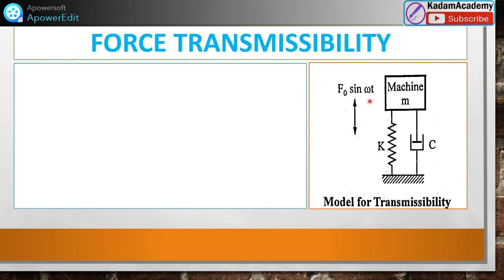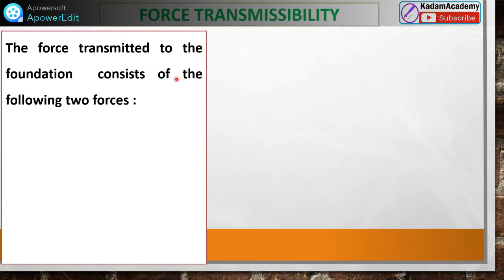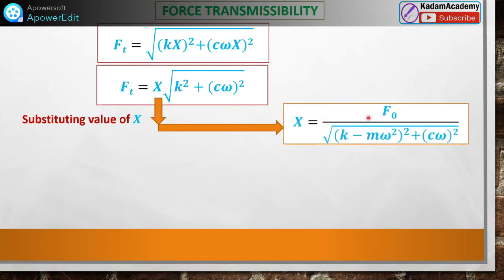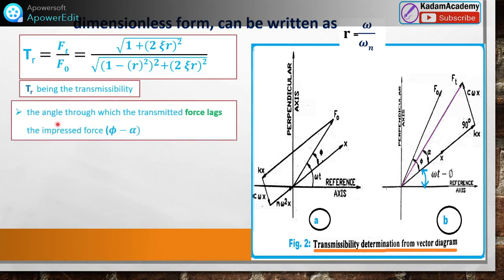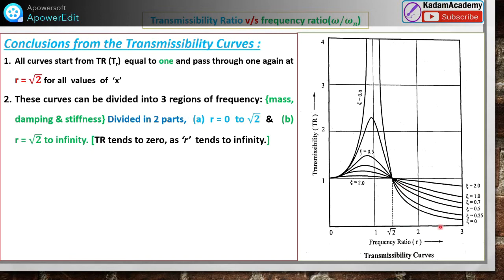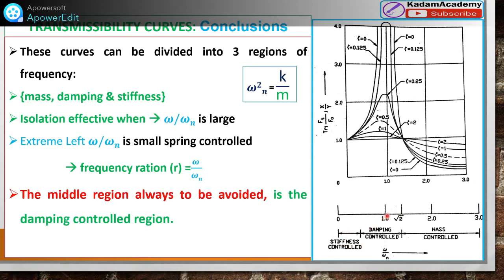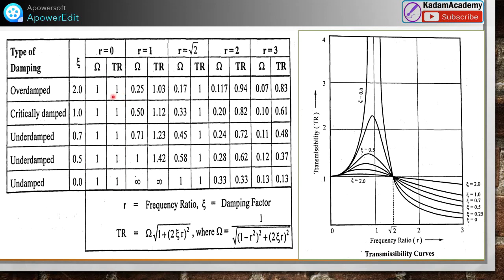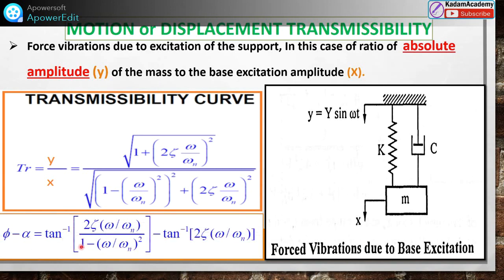Force transmissibility & transmissibility Curve Forced Damped Vibration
Forced damped vibration : Single Degree of freedom sdof, Numerical & Theory (DOM)